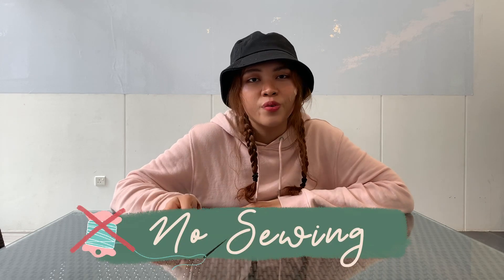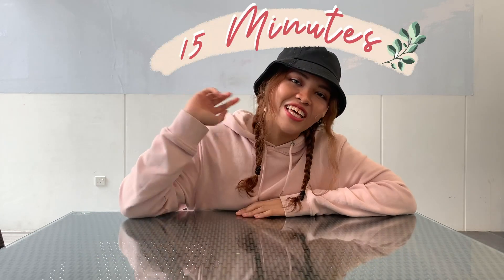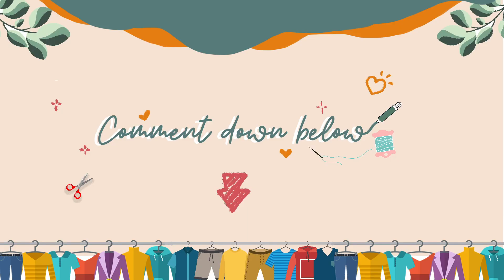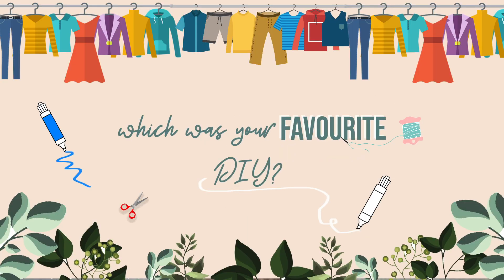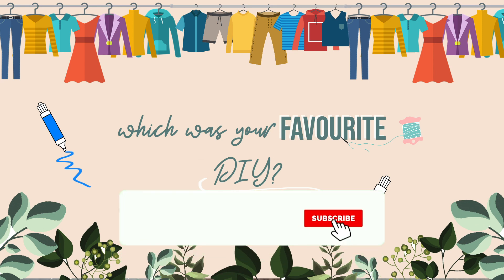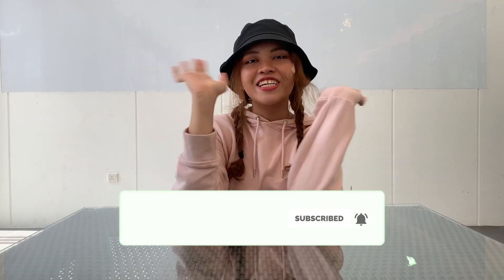DIY CLOTHING HACKS | Transforming Old Boring Clothes!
This video is about renewing, upcycling, and DIY-ing your old clothes into cute trendy tops and shorts.

Like this video if you found these DIY clothing hacks and tricks useful! ☺️